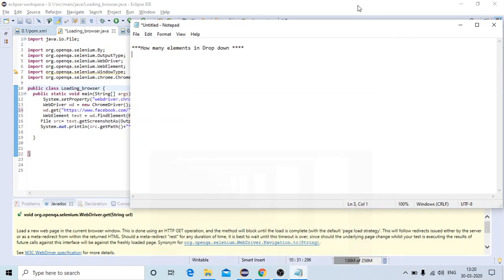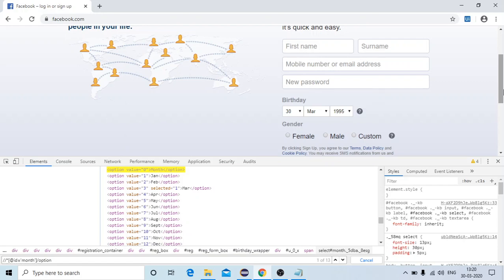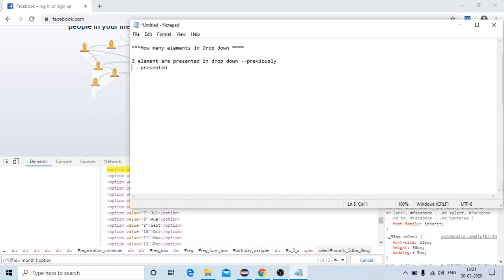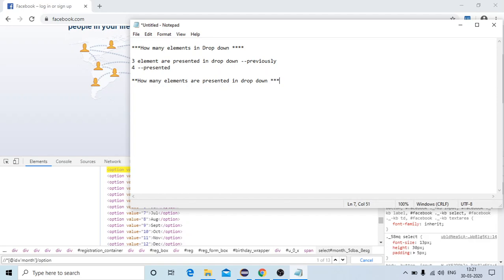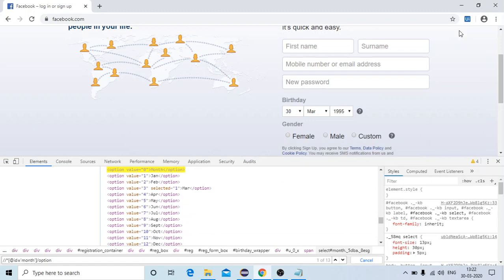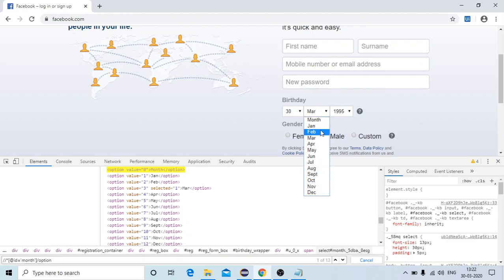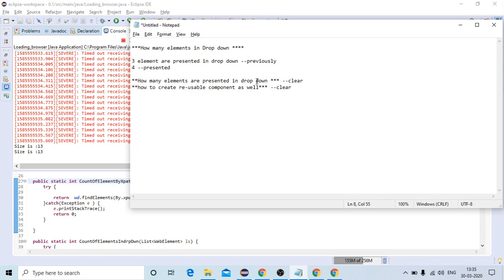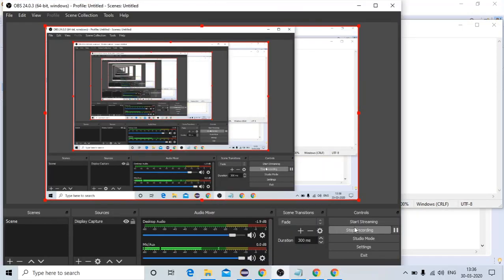Selenium Tutorials - How Many Elements Presented In Dropdown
How Many Elements Presented In Dropdown.
Drop down elements count is very importatnt when you want to automate dropdown.Dropdown element can be presented in select we can use findelements to get all the elements and get the count.When not in select also we can get the count of dropdown elements .I ahve showed how to write re-usable methods in selenium web driver to get the count of dropdown elements.